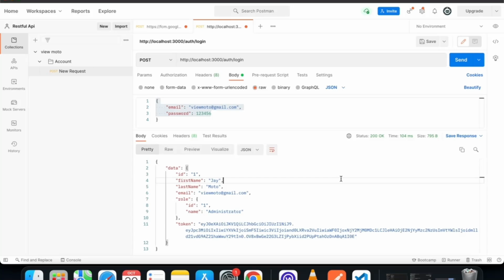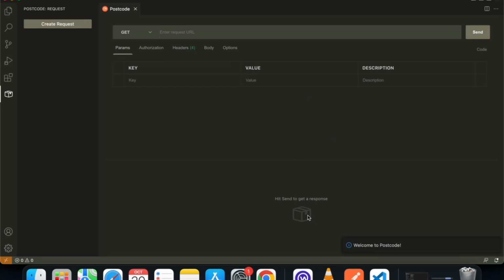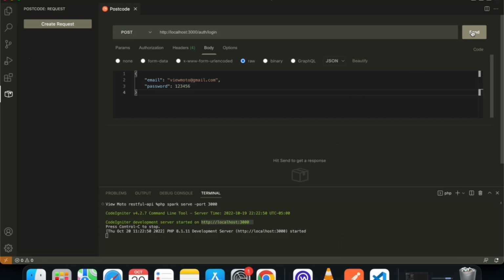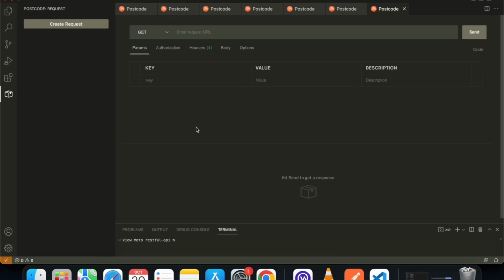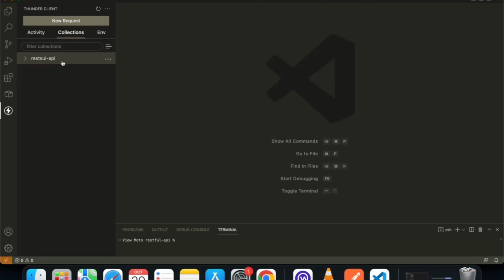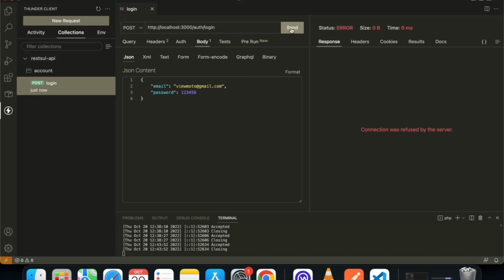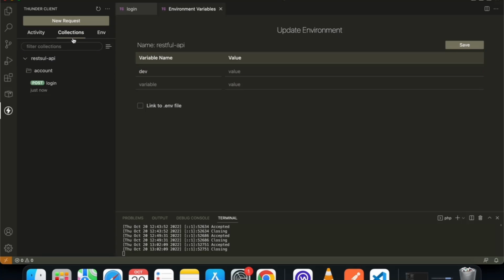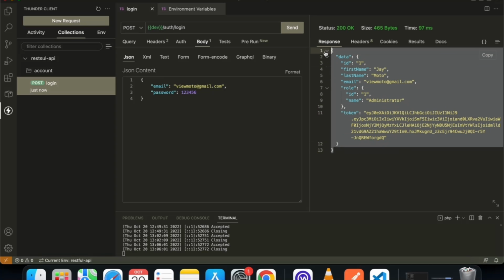Thunder Client API Testing in VS Code is a King | Postman | Poscode